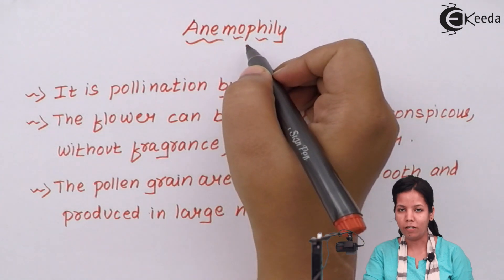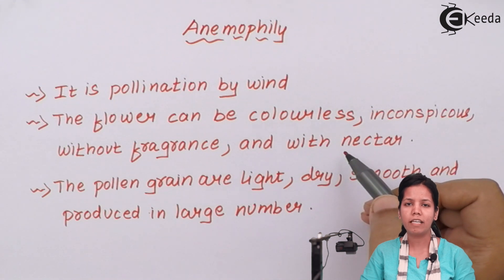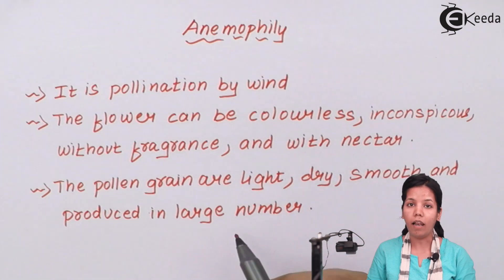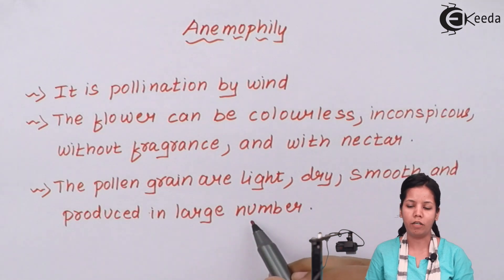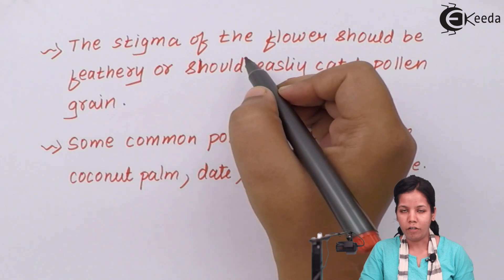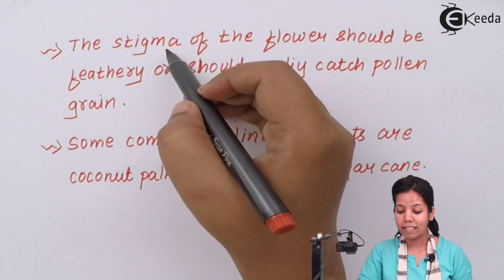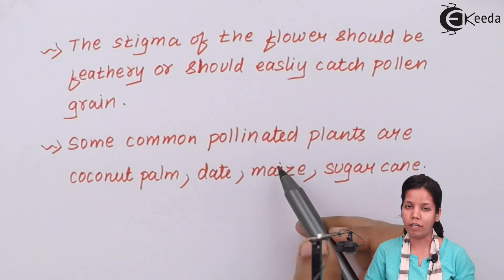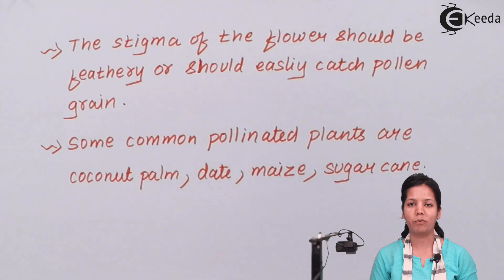What Is Anemophily - Reproduction in Plants - Biology Class 12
Video Lecture on What Is Anemophily from Reproduction in Plants chapter of Biology Class 12 for HSC, CBSE & NEET.

Happy Learning : )